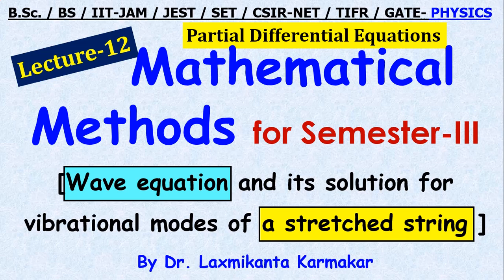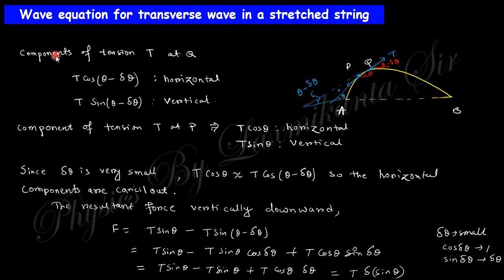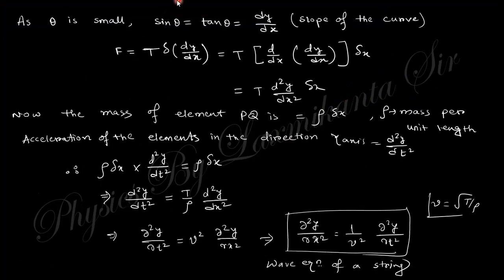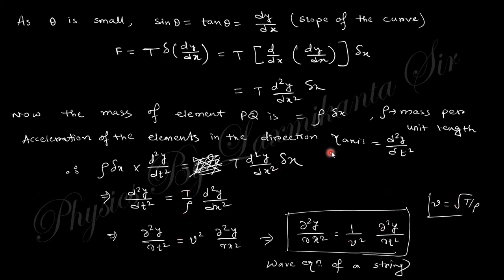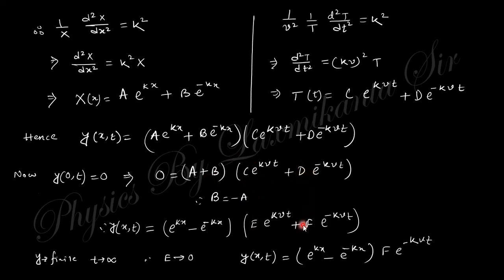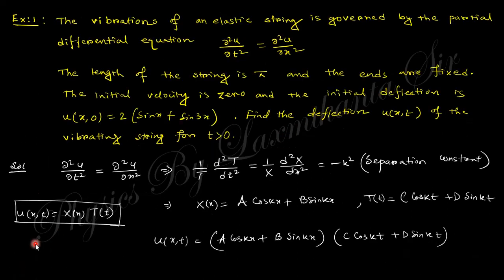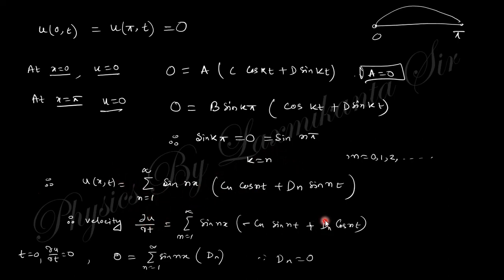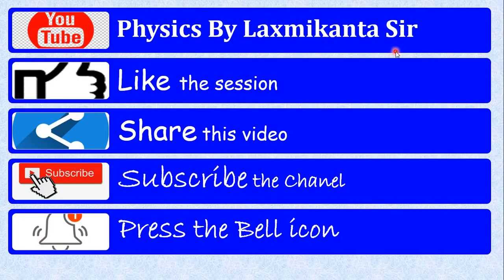Lec. 12= Wave Equation and Its Solution For Vibrational Modes of a Stretched String by LK sir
Hi,  this video consist the solution Partial Differential Equation  by Separation of Variables (Wave equation and its solution for vibrational modes of a stretched string) ( Math Method for Semester-III, Physics, University of Calcutta)